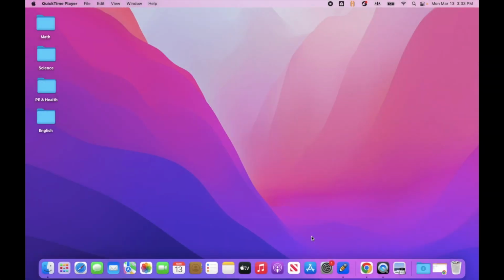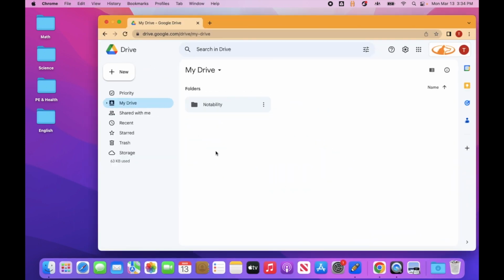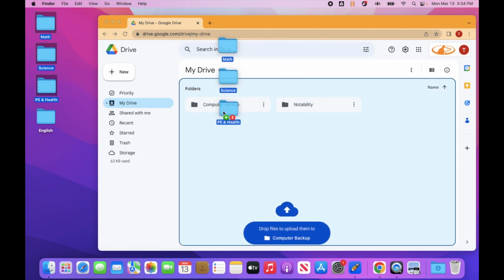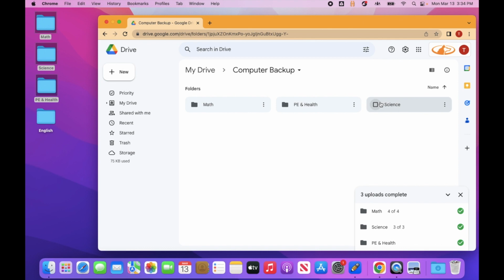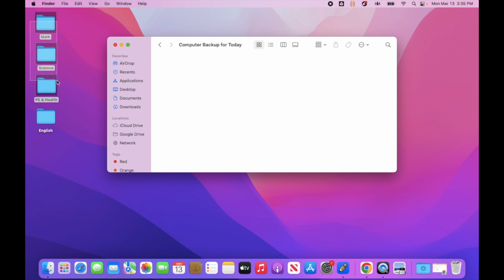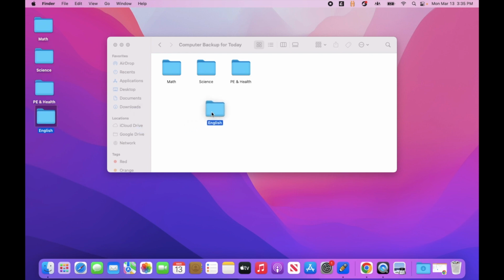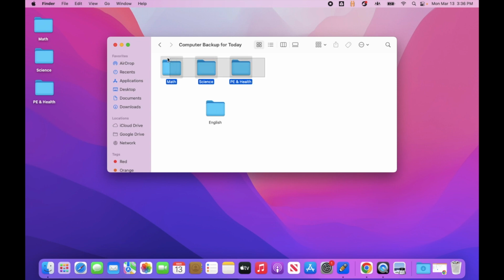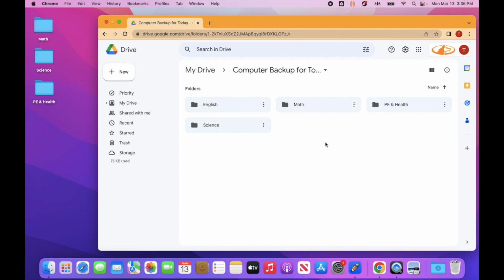Backup to Google Drive Tutorial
Instructions on how to backup to Google Drive on your MacBook